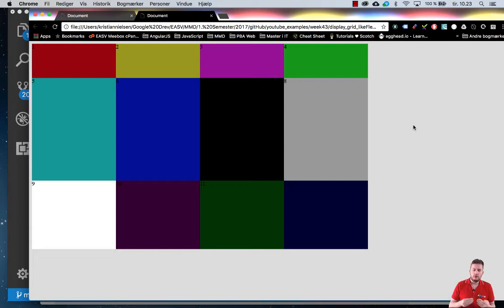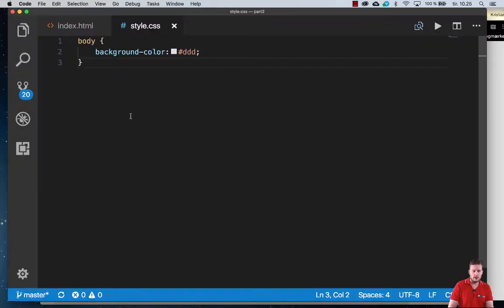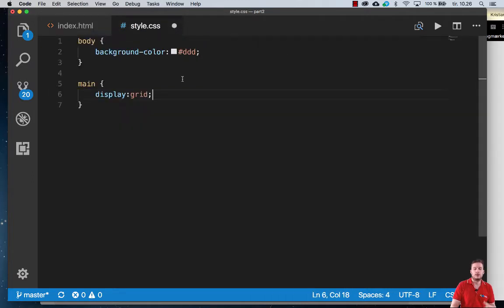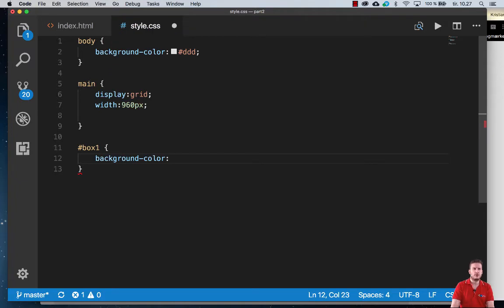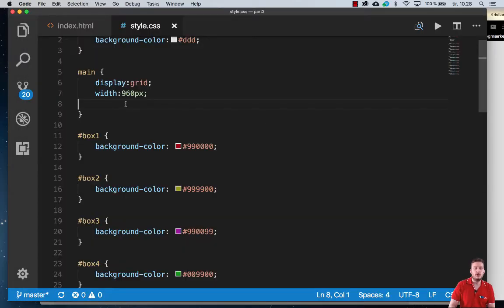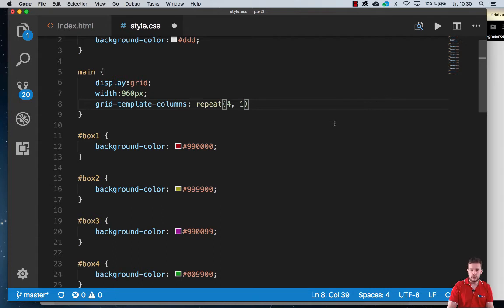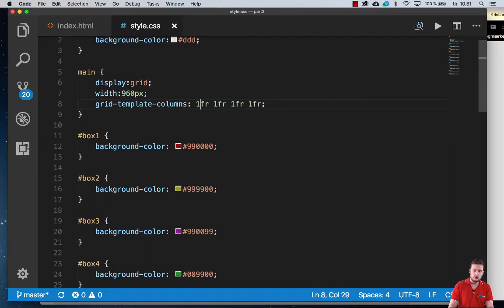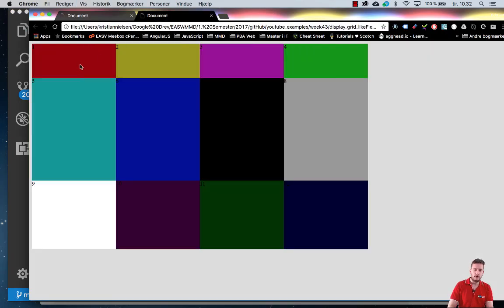Creating a website | S02E04 | Display:grid (like "flex")